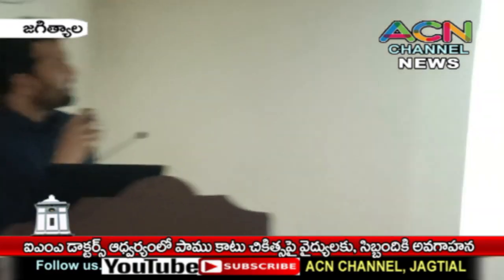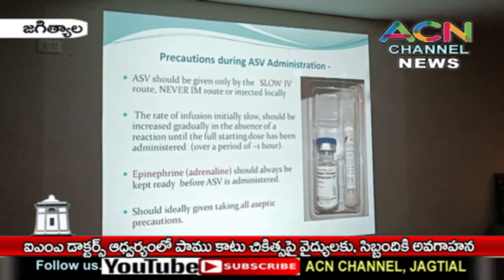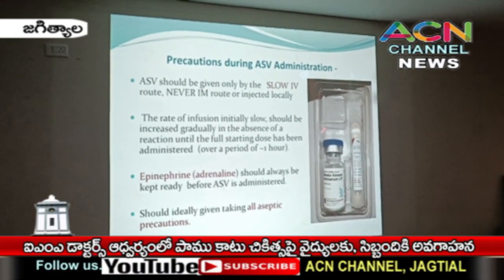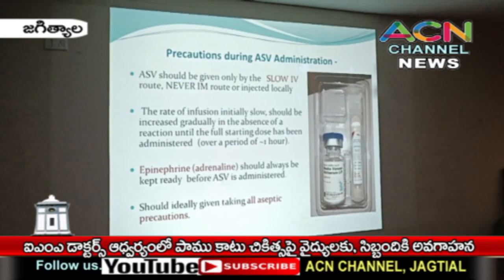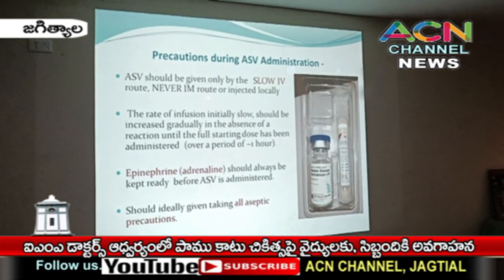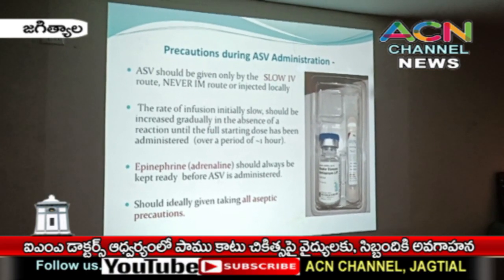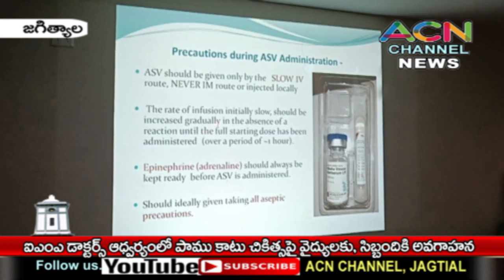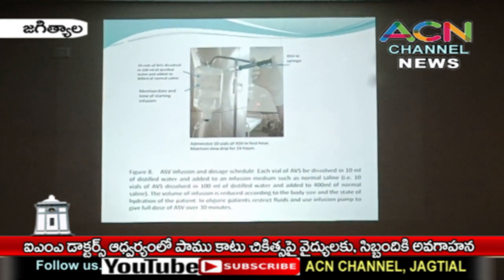జగిత్యాల IMA డాక్టర్ల ఆధ్వర్యంలో పాము కాటు చికిత్స మెడికల్ డాక్టర్లు, సిబ్బంది కి అవగాహన